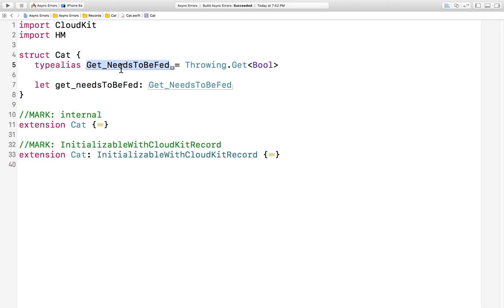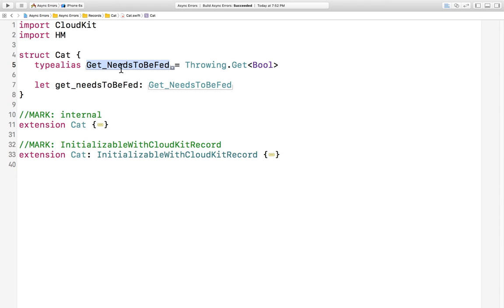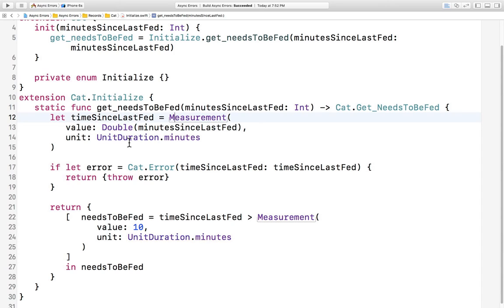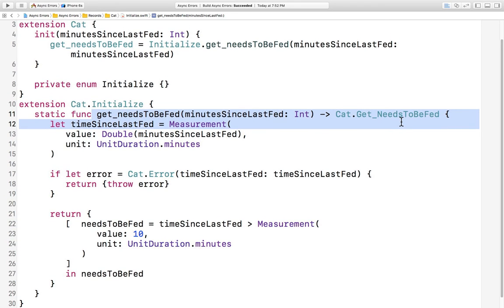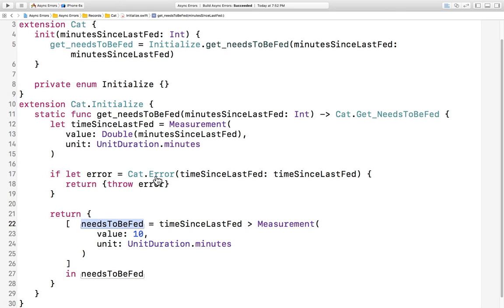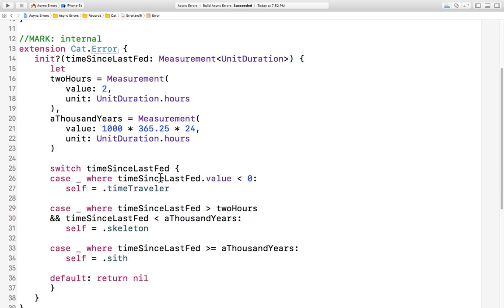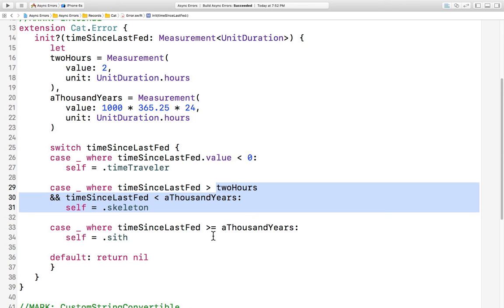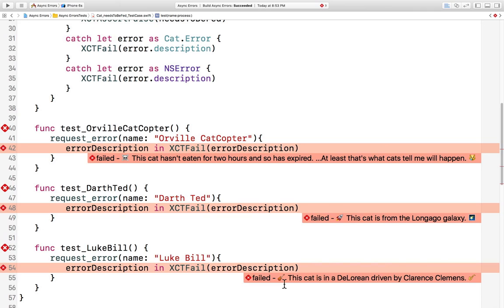Segment 3 - Solution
Cat.get_needsToBeFed is the equivalent of a throwing property! Examine the potential errors for this property and finally run the tests! Which cats actually need food?